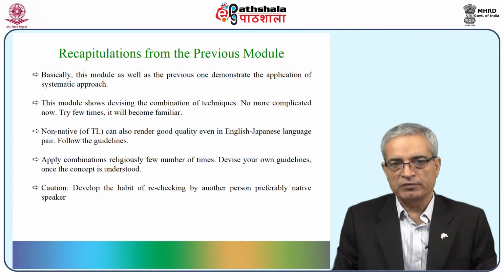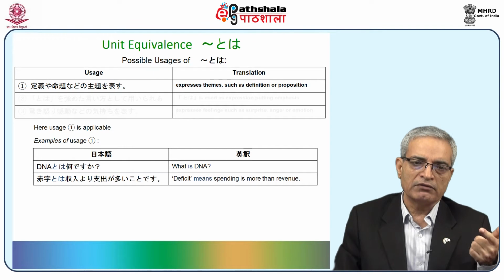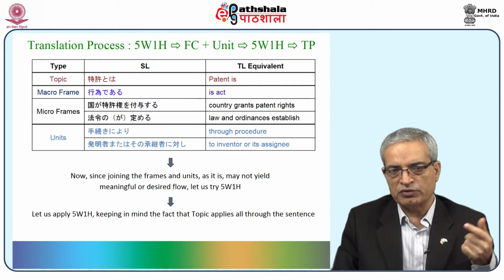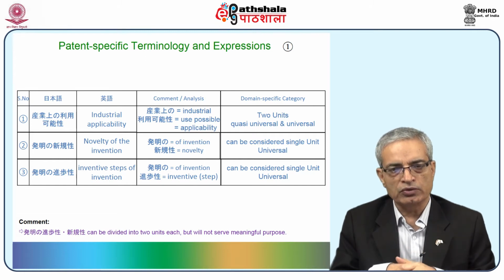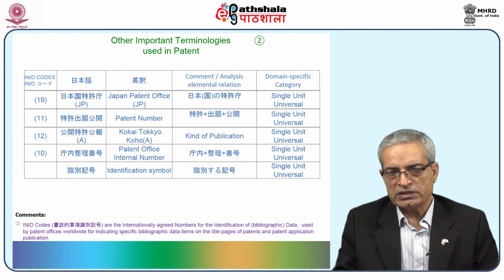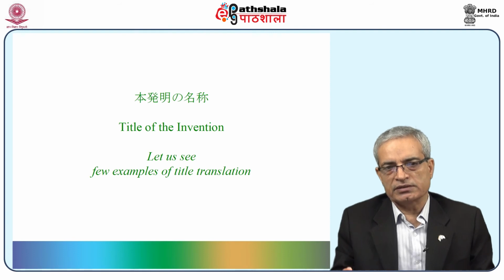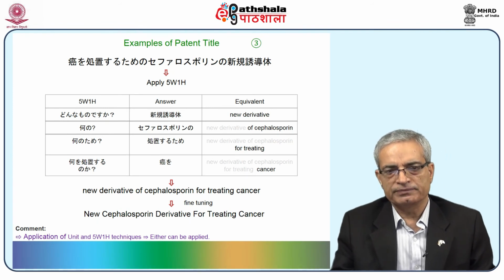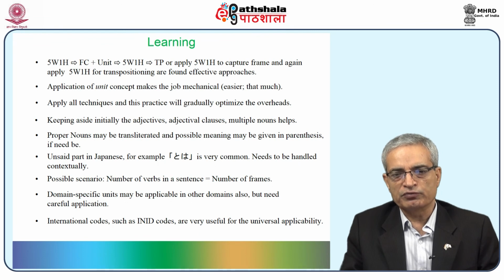Japanese P05 M-18.Learn while practising – Patent (1)